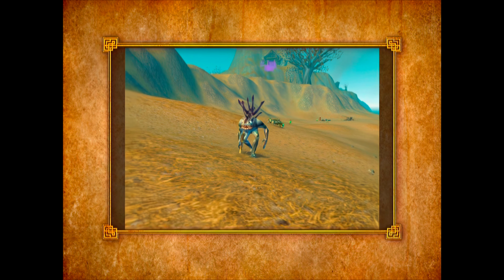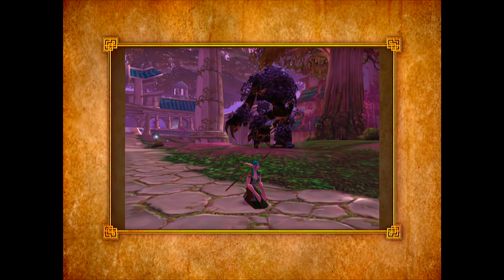Behind the Scenes : World of Warcraft Sound Design (2004)(Enhanced from 480p)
480p to 2160p using AI